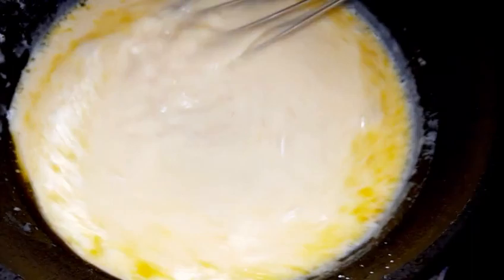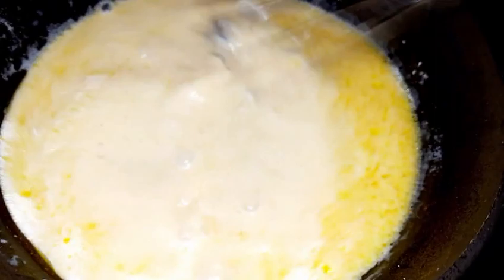How to make a Basic Cheese Sauce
The Simplicity of Plant Based Recipes
Happy Wednesday Friends.
Today we are learning how to prepare a Basic Vegan  Cheese Sauce that is nut free, and is perfect for pizza, burgers, bread toasts & more savory recipes.

Ingredients
400ml Plant Based Milk
1t Paprika
1 1/2 Tablespoons of Corn Starch
1 Tablespoon Fresh Lemon Juice
2 Tablespoons of neutral tasting Plant Based Cooking Oil
A Pinch of Turmeric for color (Optional)